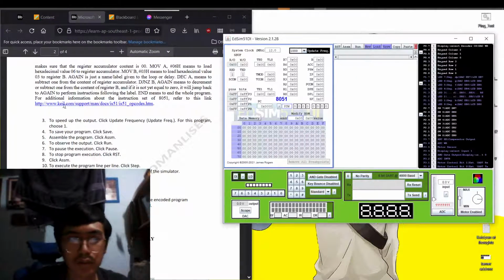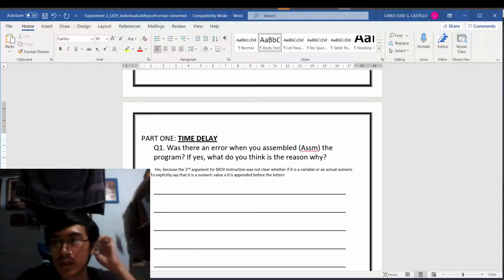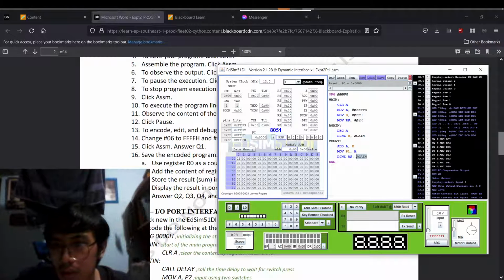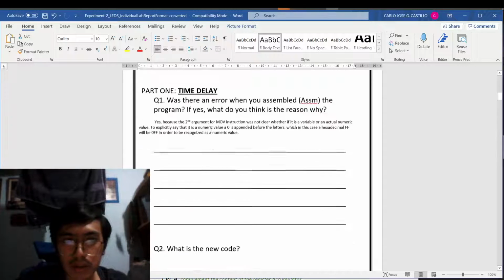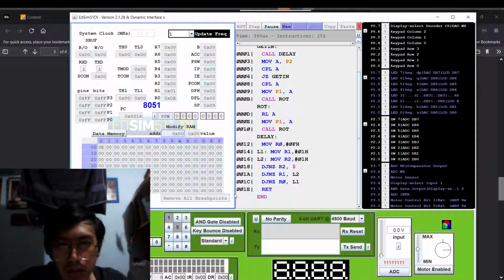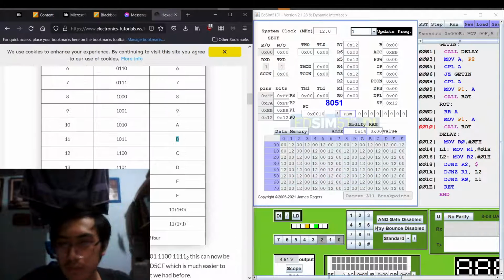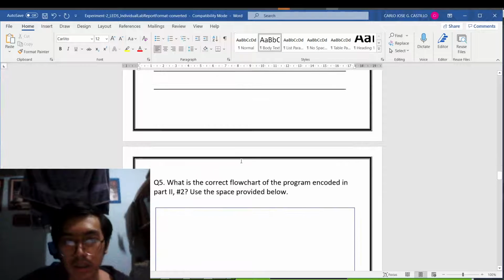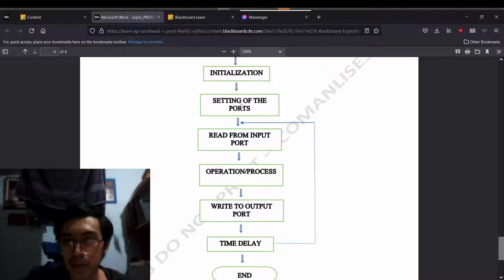CPE108L-E01 Experiment 2 (Castillo)